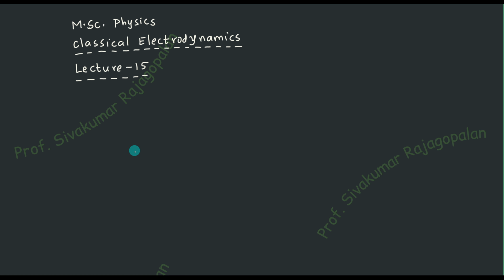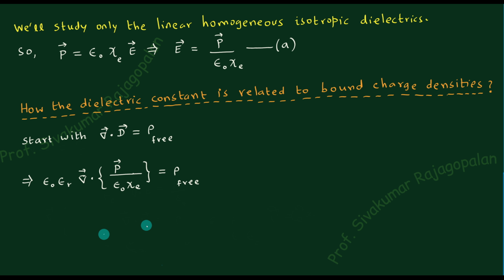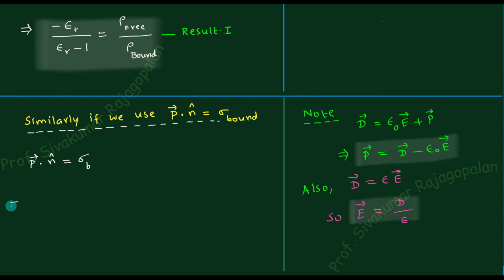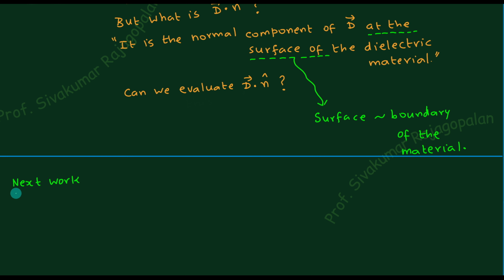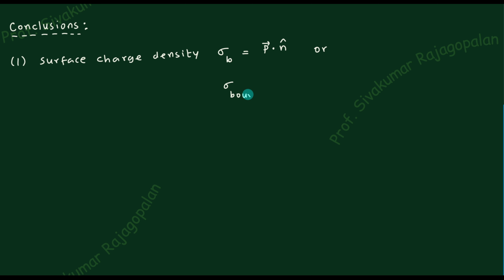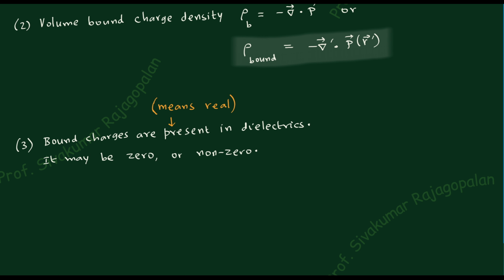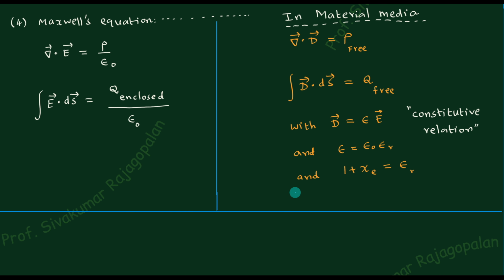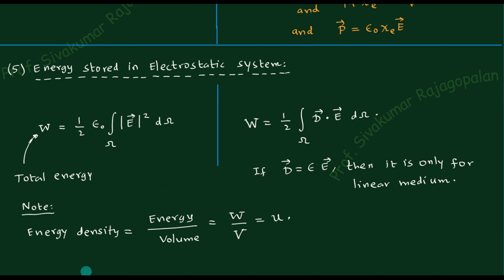Classical Electrodynamics Lecture 15 | Bound charges and Dielectric constant | MSc Physics